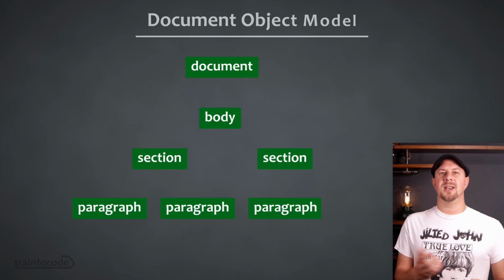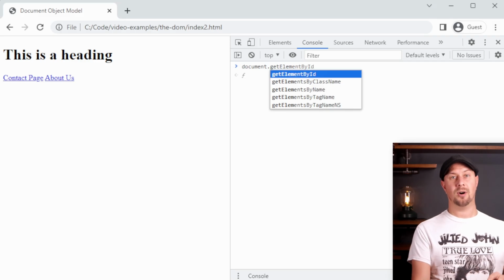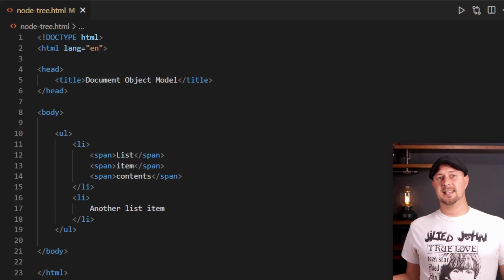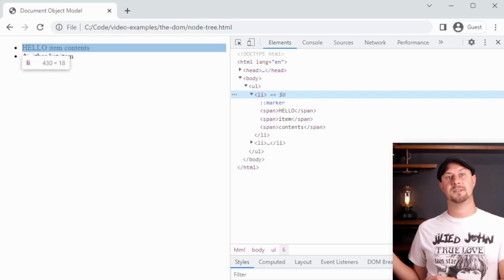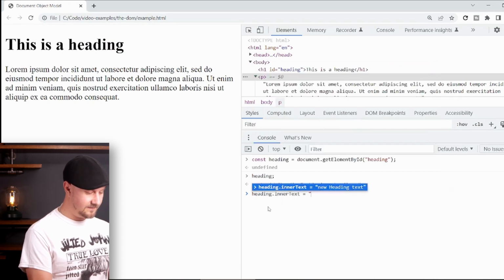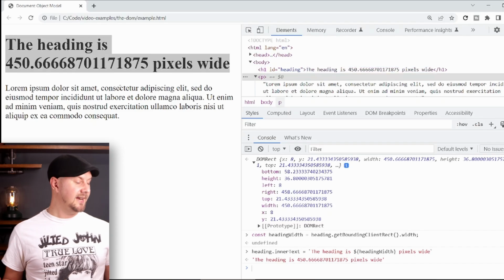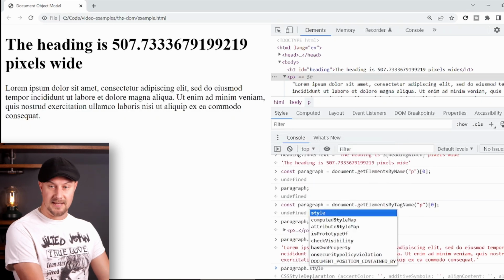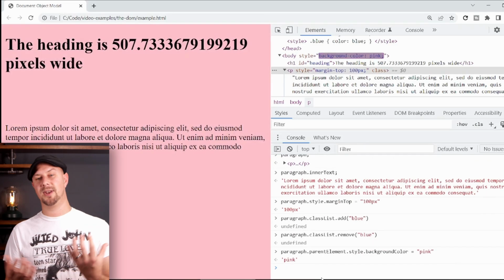The DOM | Document Object Model Explained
The Document Object Model ("DOM" for short) is a way of accessing the elements on a web page, including those loaded with HTML.  The document is held in a tree structure with each node of the tree represented by an object in memory.  These document objects are then accessible through javascript.

Since the DOM is accessible through Javascript in the browser, it is possible to write complex Javascript applications that interact with the DOM, reading properties and performing updates to create rich, interactive websites.

In this video I will explain the Document Object Model  and how it works in your browser.

00:00 Introduction
00:38 HTML to Objects
02:15 DOM Tree Structure
02:48 List Items Example
04:26 Element Properties Example
06:50 Finding Elements Example
07:53 Changing Styles
08:50 Traversing the Node Tree
09:21 Conclusion